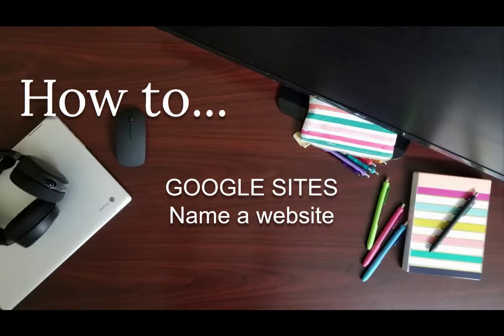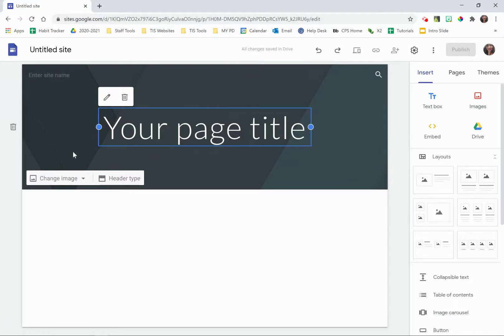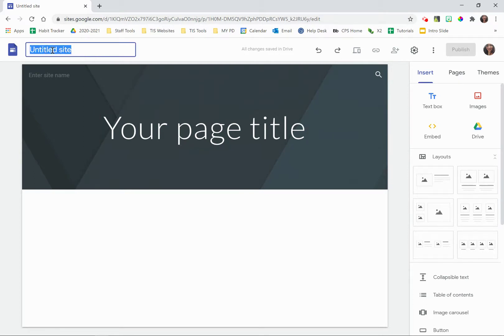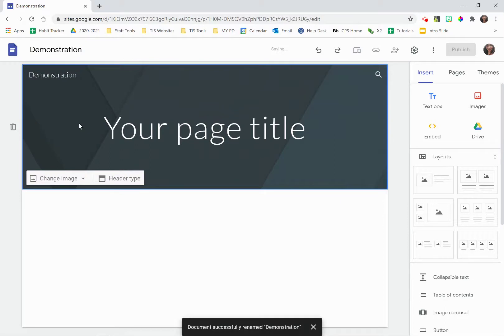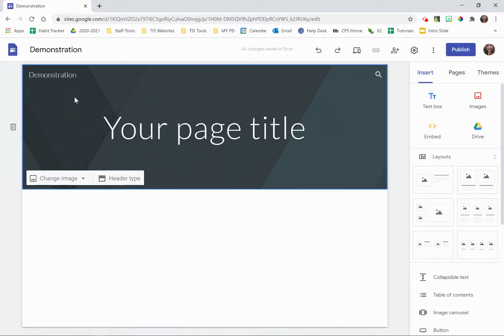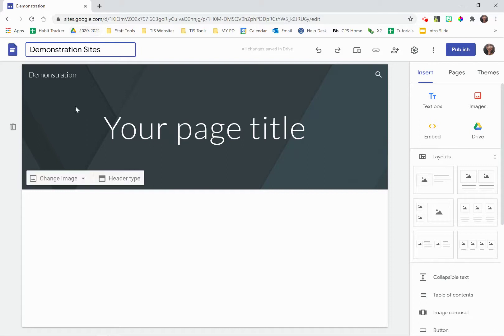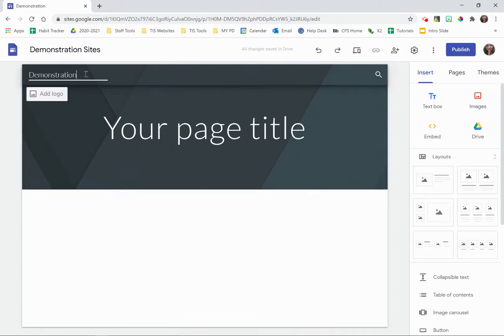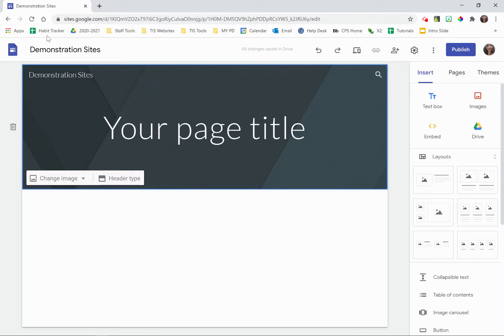SITES: Name Your Website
Name your new website in Google Sites.